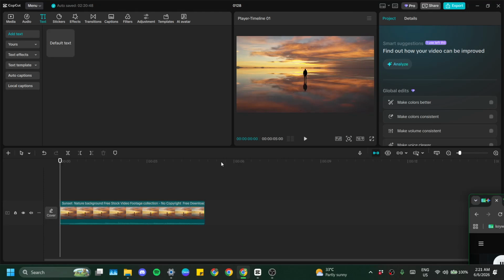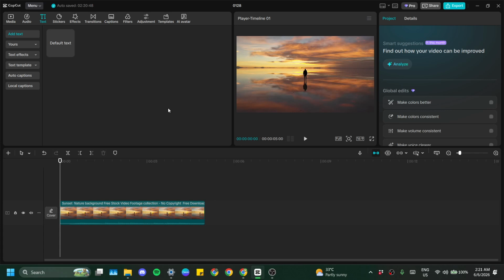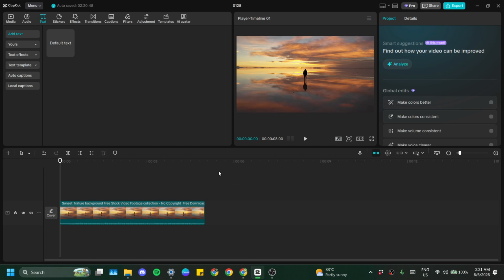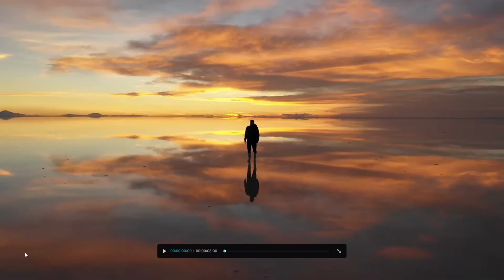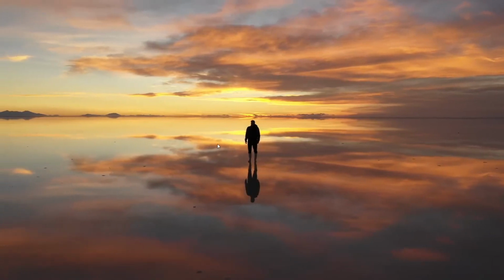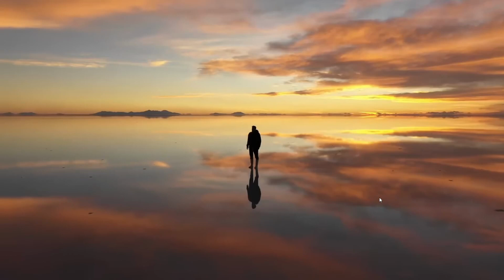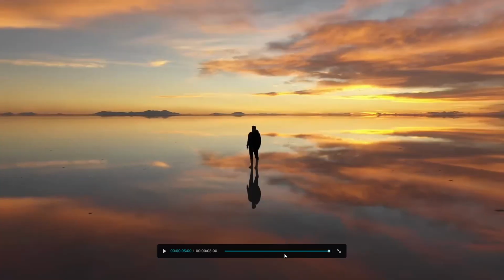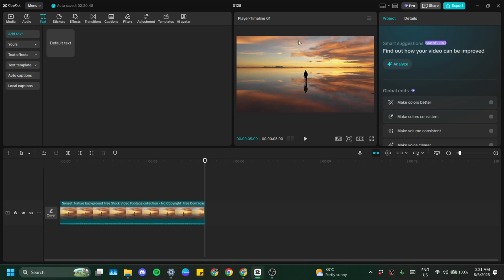How to Add Dark Effect in CapCut Video (Updated 2026 Step-by-Step Guide)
Want to add a dark effect to your video in CapCut? This updated 2026 tutorial shows you exactly how to make your videos darker using filters, effects, and manual adjustments to create a cinematic or moody editing style.

In this tutorial, you’ll learn how to add a dark effect in CapCut, adjust brightness and contrast settings, apply filters for a darker aesthetic, and create professional-looking edits that give your videos more style and atmosphere.